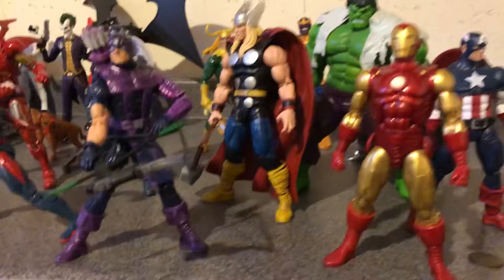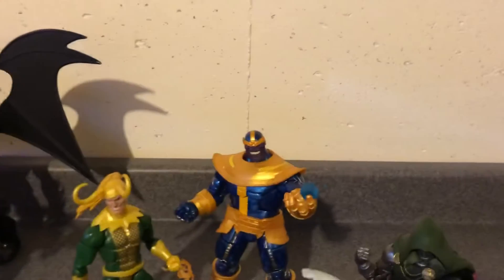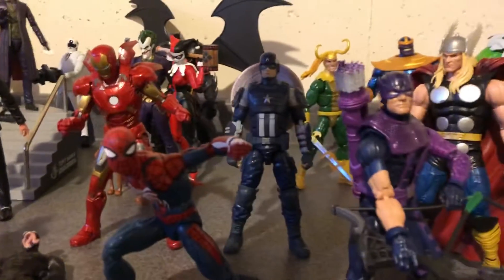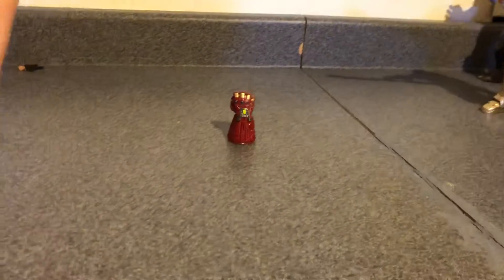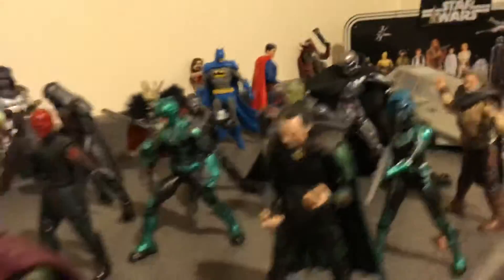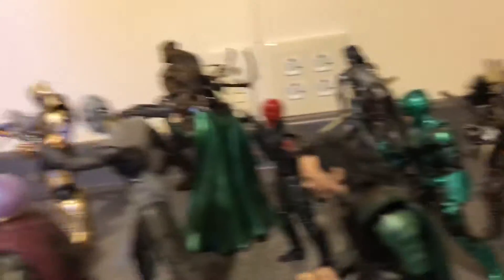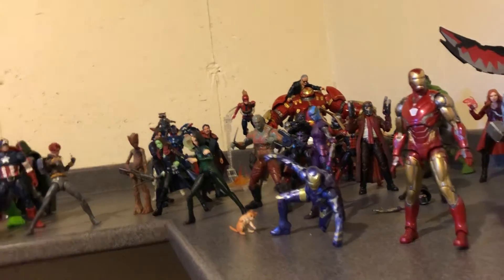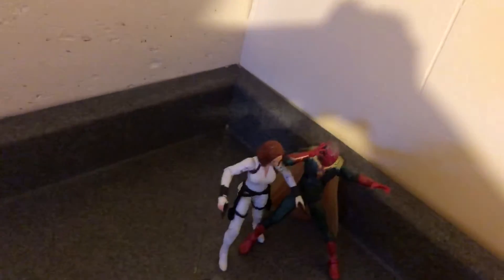Marvel legends display battle entry for jay motion studios